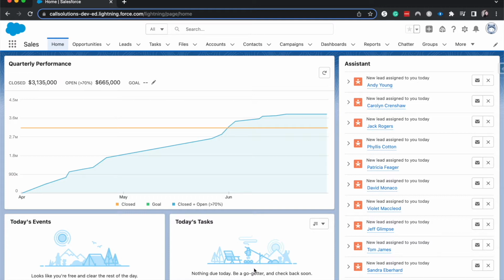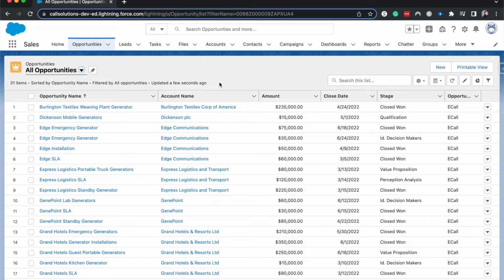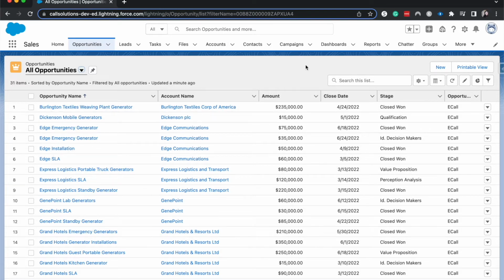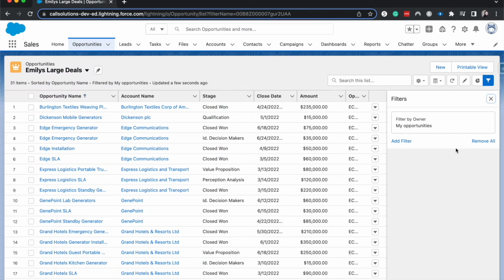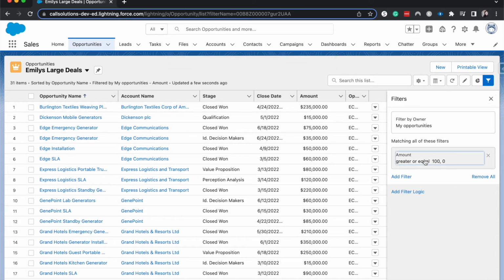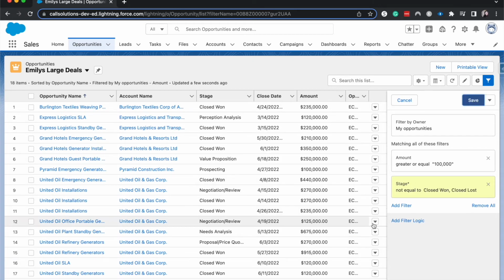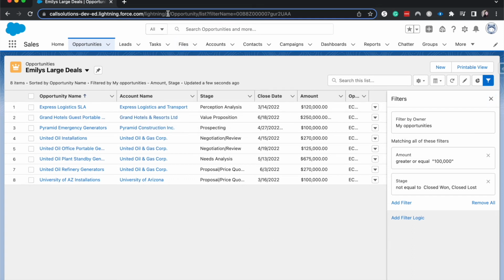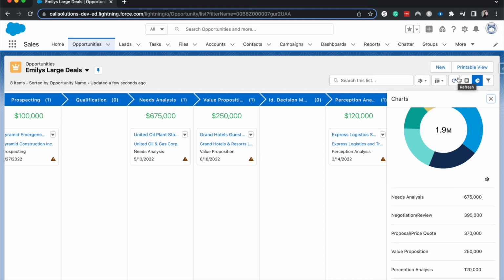Using List Views in Salesforce | How to create a list view in Salesforce | Salesforce Training